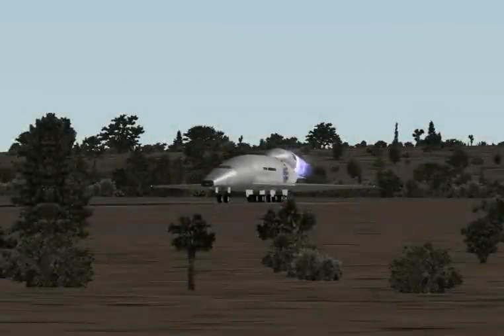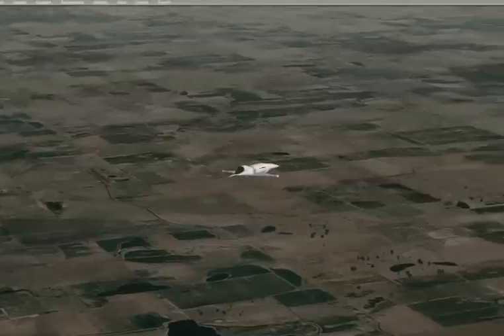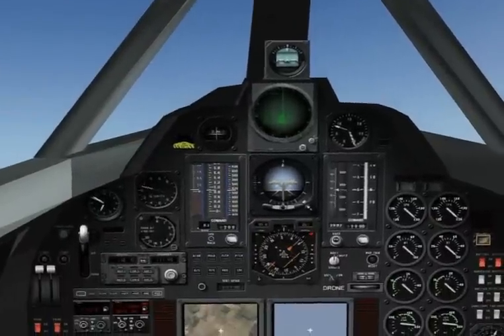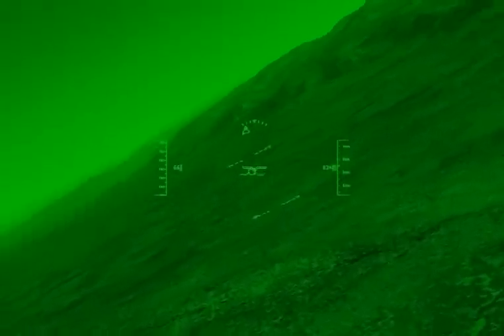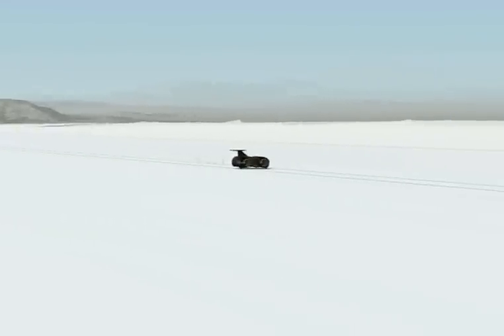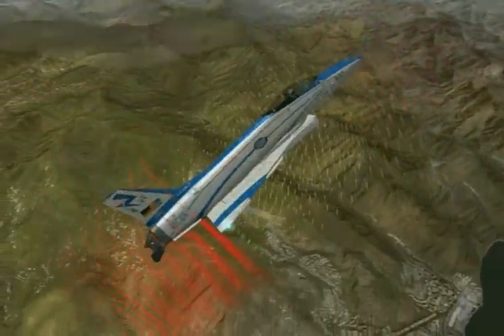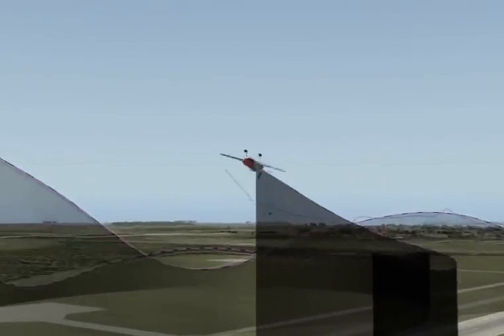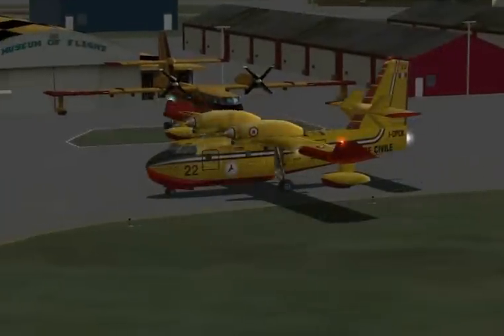SimHQ Review: X-Plane 9 (Part 2)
Part 2 of a video showing the capabilities of X-Plane 9. The video is part of the SimHQ Review by Chris "BeachAV8R" Frishmuth.